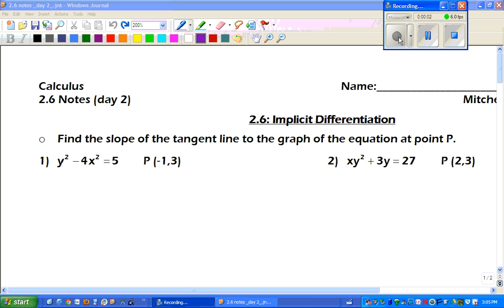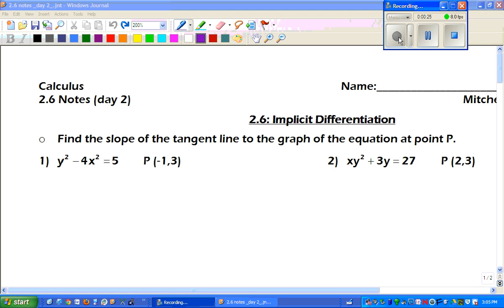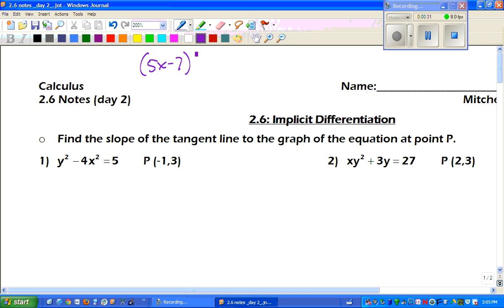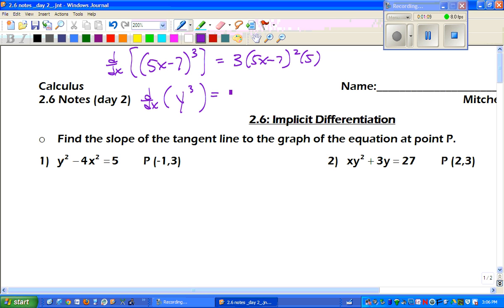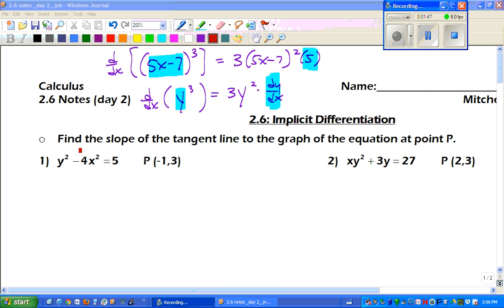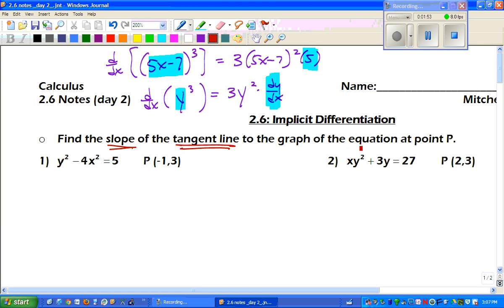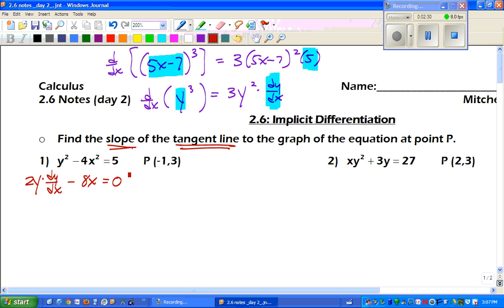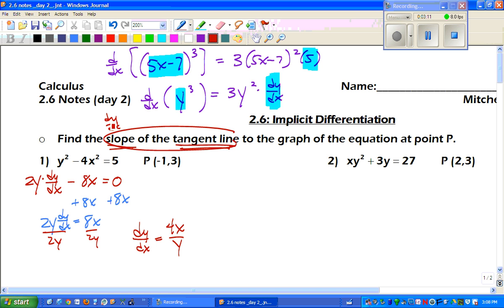Calculus 2 6 Notes day 2) PROBLEM #1